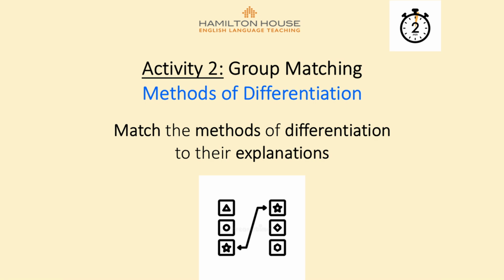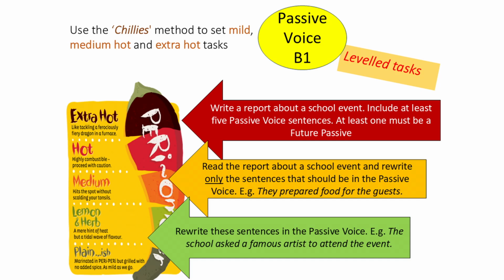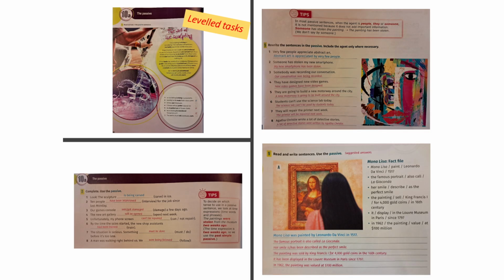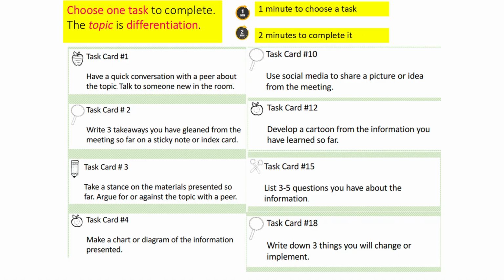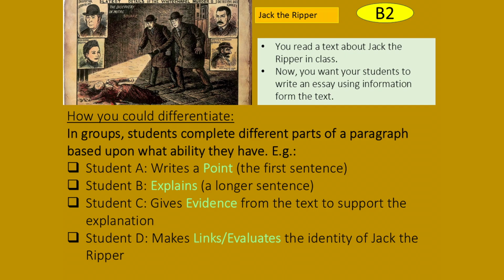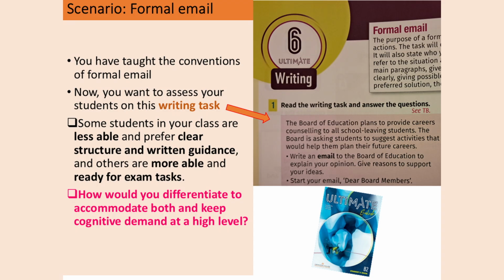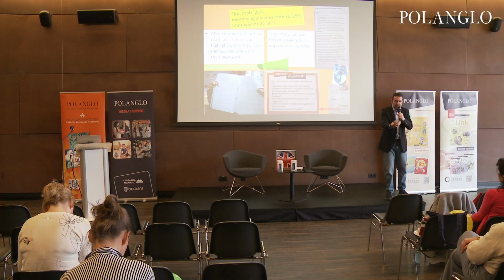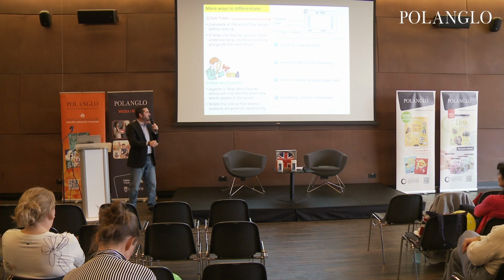One size does not fit all: Differentiation strategies to meet all learners’ needs. Akis Panayi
Zapraszamy na praktyczną sesję wykładową skierowaną do nauczycieli języka angielskiego w prywatnych szkołach językowych.

Temat: One size does not fit all: Differentiation strategies to meet all learners’ needs.
Prowadząca: Akis Panayi

Nagranie pochodzi z konferencji English Teaching Days, organizowanej przez Polanglo.

Sesja poświęcona jest różnicowaniu nauczania i jego roli w budowaniu bardziej włączającego, angażującego i wspierającego środowiska edukacyjnego. Wystąpienie pokazuje, jak poprzez niewielkie zmiany w projektowaniu zadań, organizacji pracy czy sposobie udzielania wsparcia można skuteczniej odpowiadać na potrzeby uczniów o zróżnicowanych możliwościach i poziomie zaawansowania.

Podczas sesji zaprezentowano praktyczne strategie różnicowania treści, procesu uczenia się oraz form pracy uczniów. Omówione zostały również najczęstsze wyzwania związane z różnicowaniem, takie jak zarządzanie klasą, ograniczenia czasowe czy ocenianie, wraz z realistycznymi rozwiązaniami możliwymi do zastosowania w codziennej pracy nauczyciela.

English Teaching Days była ogólnopolską trasą konferencyjną dla nauczycieli języka angielskiego, realizowaną jako cykl konferencji stacjonarnych w 16 miastach w Polsce. Wydarzenie obejmowało trzy ścieżki dopasowane do etapów nauczania i koncentrowało się na praktycznych rozwiązaniach, gotowych materiałach oraz metodach do wykorzystania w codziennej pracy z uczniami.

Polanglo jest wyłącznym dystrybutorem wydawnictwa Hamilton House Publishers.